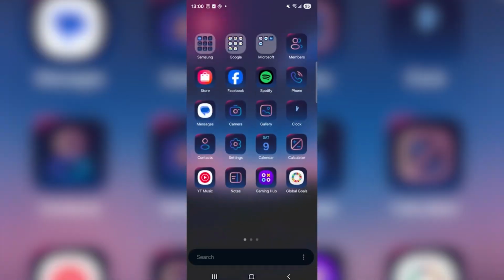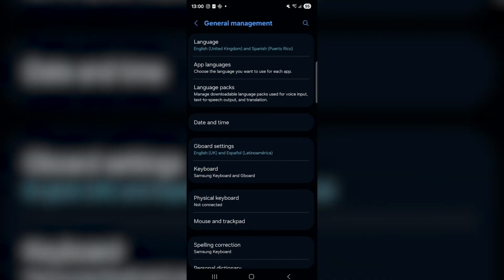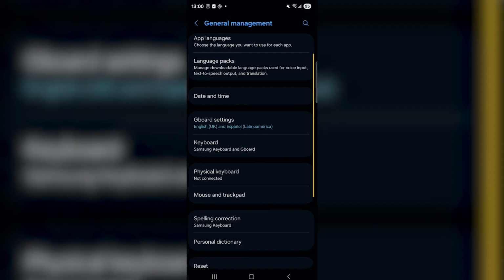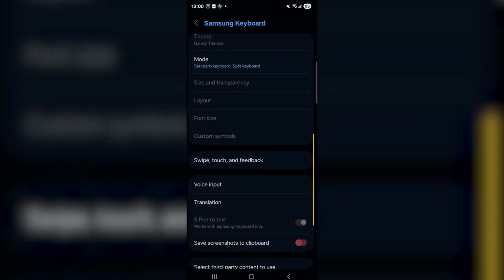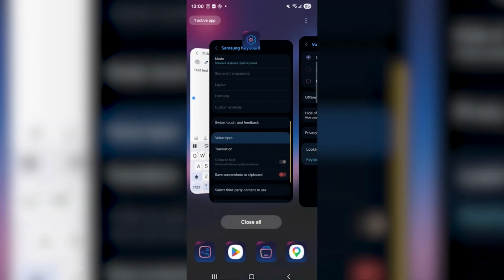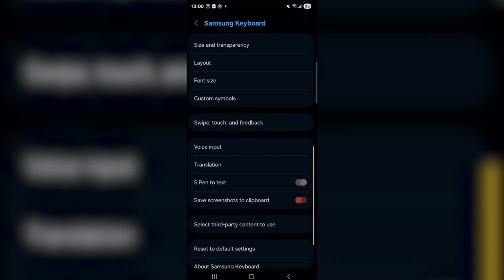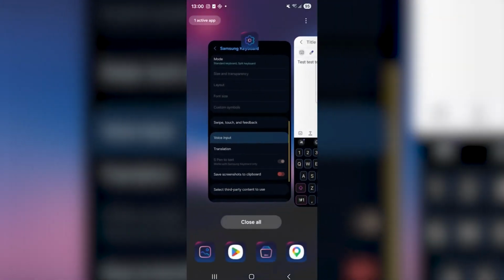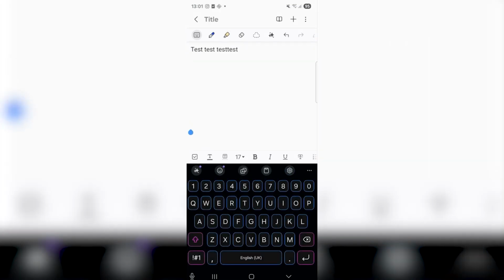How to Fix if the Microphone is Missing on your Android Phone Keyboard (Best Method)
How to Fix if the Microphone is Missing on your Android Phone Keyboard (Best Method), Fix if the Microphone is Missing on your Android Phone Keyboard